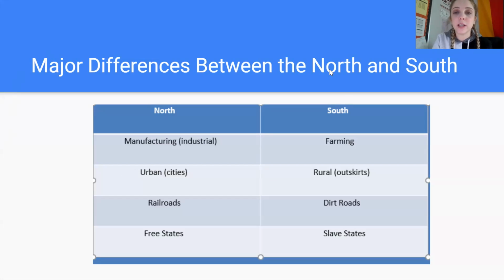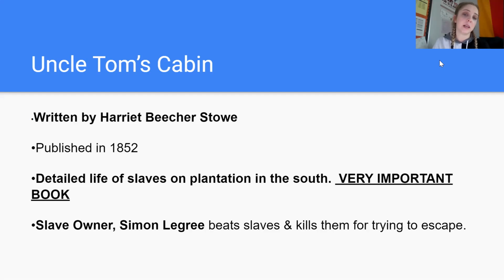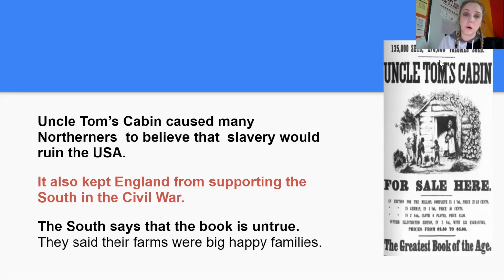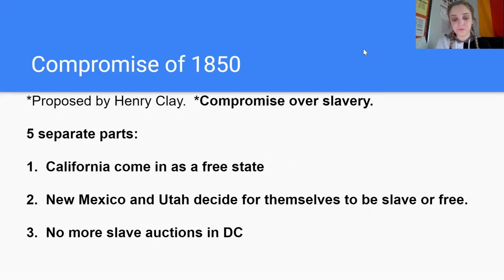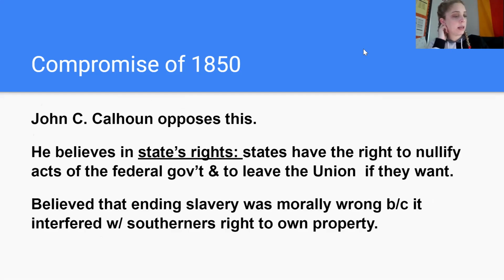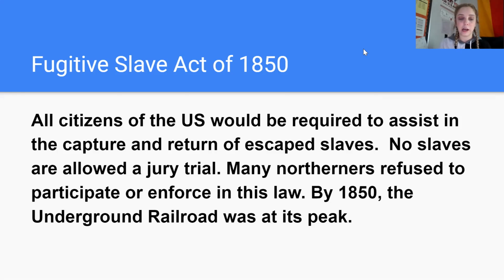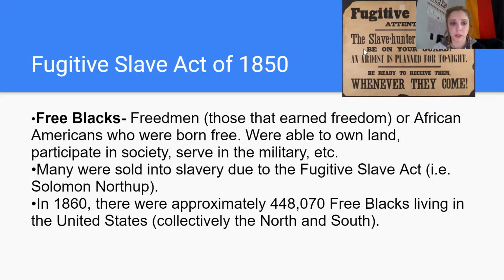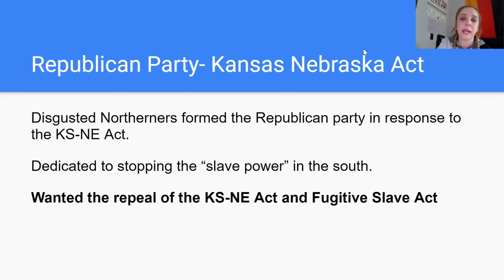Causes of the Civil War Part 1